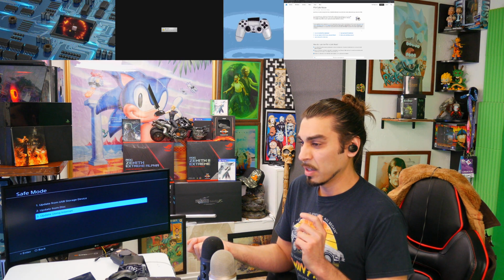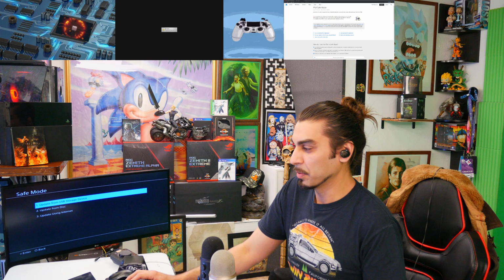New PlayStation 4 Update System firmware Install Manual Guide PS4 News 2021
Hello Everyone I made this video to help those to break down a safe mode install from their PS4 to update their system with a thumbnail drive or internet to get your system back to running order.

You'll Need A Cable for you controller, USB Drive, and the links down below to install them by downloading the file

if you're new to the community welcome and consider joining it's free and helps me as a creator .

have a great day and stay safe out there :)

Links

Safe Mode -

**Updating in Safe Mode -

PS4 System Software update file

** Full Guide -

Also drop a comment I want to know what people think about this new game has given us to play seem great so far but I love hearing about community experiences,bugs, and glitches that may be or or have yet to surface.

Cheers M7 Community and new viewers of the channel look forward to hearing from you on the gameplay

4k live encoder

Cpu:

AMD 2950x

100% Safe
100% Fun

Cheers M7 Community and new viewers of the channel look forward to hearing from you on the ps4 issue you may have been effected by

7.50
gaming news
new playstation 4 update
new playstation 4 update 2020
new ps4 installing update
new ps4 update,
playstation 4
playstation 4 2020,
playstation 4 safe mode
playstation 4 system software firmware
playstation news
playstation update
ps4
ps4 2020
ps4 new
ps4 install
ps4  update
ps4 safe
ps4 firmware
ps4  install
ps4  install and details
ps4 update
ps4 news
ps4 system software update
ps4 update